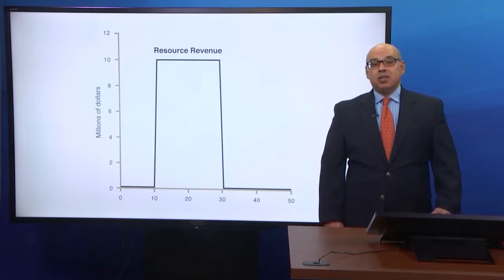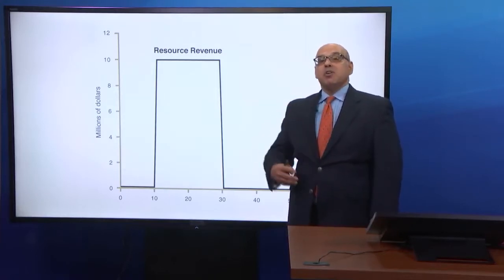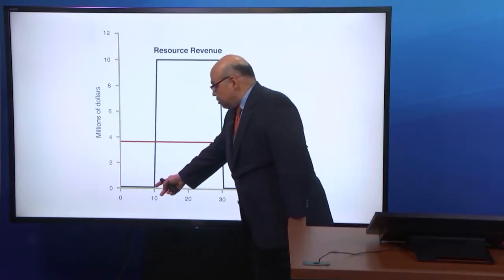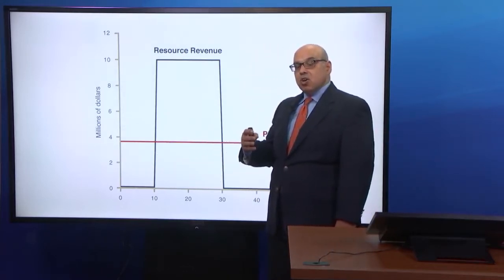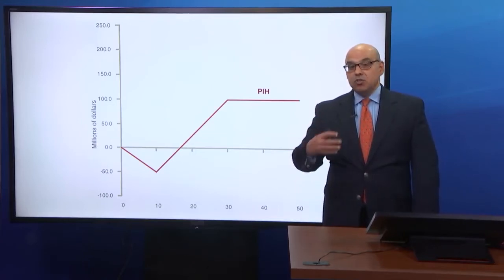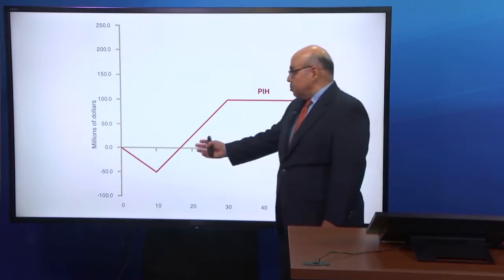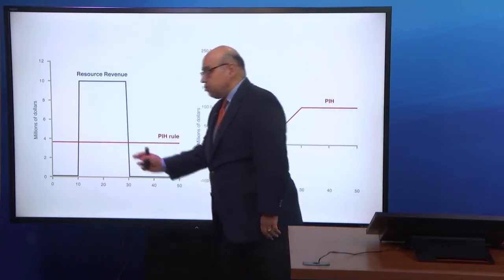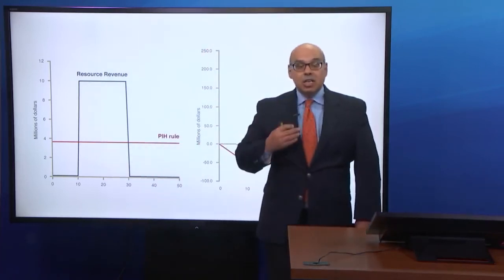Permanent Income Hypothesis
This excerpt introduces the spending rule motivated by the permanent income hypothesis. The sustainable level of government spending (or the sustainable fiscal deficit) is to spend an amount in each year equal to real interest earnings on total resource wealth.